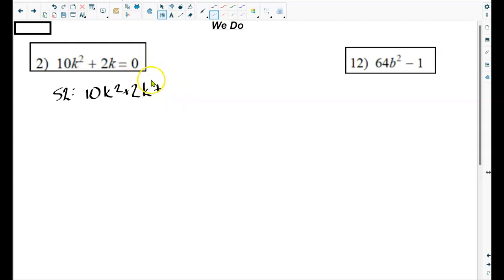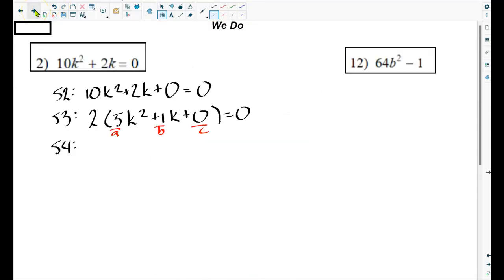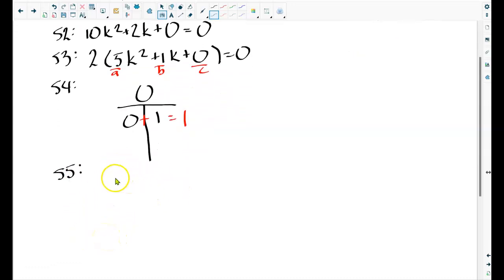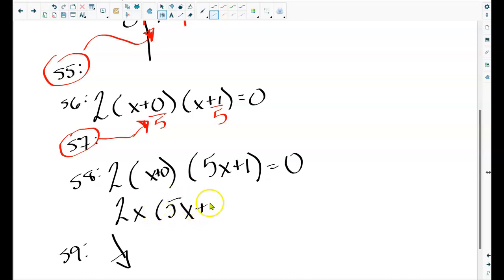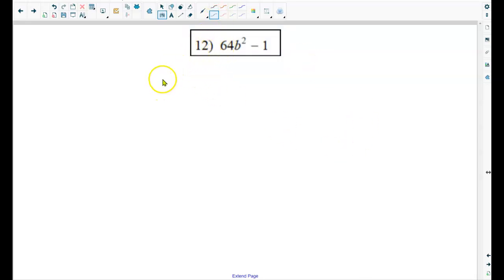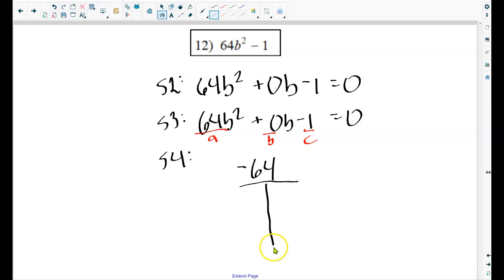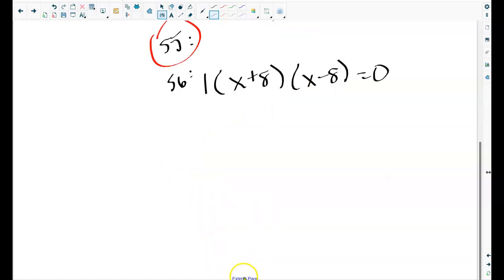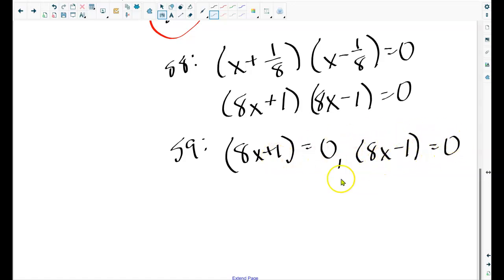A2 5.5 FACTORING QUADRATICS SPECIAL CASES